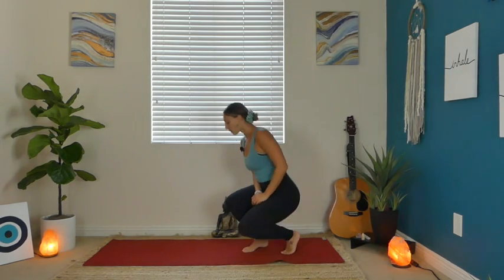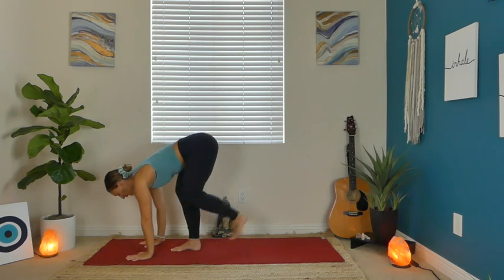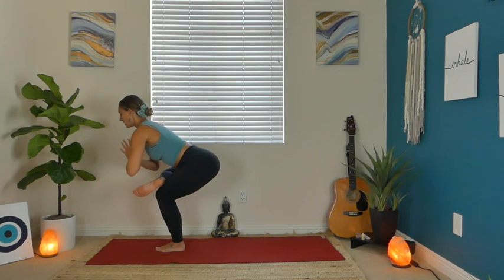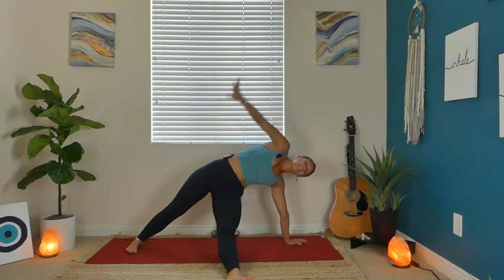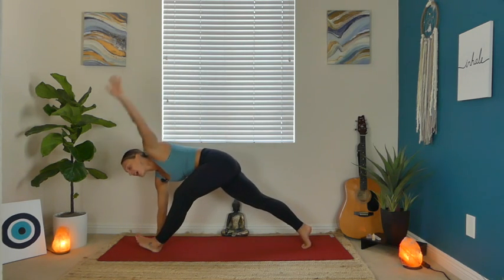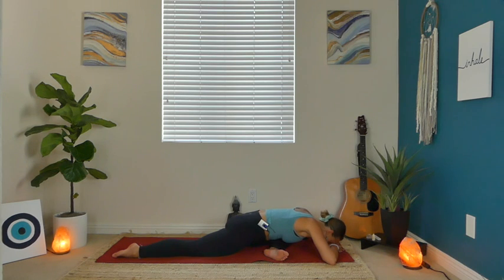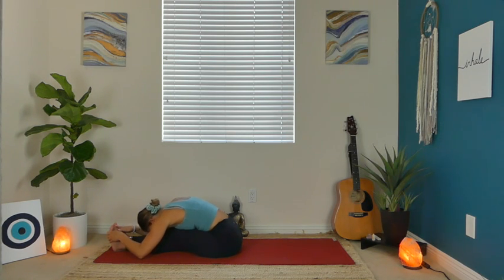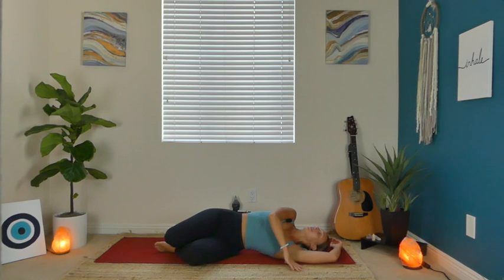Strengthen + Surrender Power Vinyasa Flow - Intermediate to Advanced Yoga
All in balance, as it should be.
Today's class is all about returning to equality in your body. We start by moving through my signature style; unique, strong, dynamic and fast paced vinyasa flow. After we are warm and toned we slow it down and focus on deep stretching to ease your body and mind, this fun and intelligently crafted sequence is one that is meant to challenge you and bring you out of your comfort zone. This class is more than physical, we dive deep into self discovery, intention setting and holding sacred space for ourselves. Intermediate to advanced practitioners may get the most out of this class but every level can partake, because remember its not about what you can and cant do its about breathing and honoring where you are, thats what makes you resilient and beautiful.